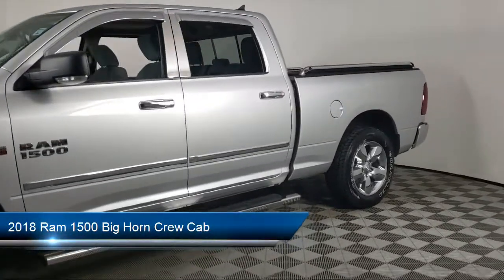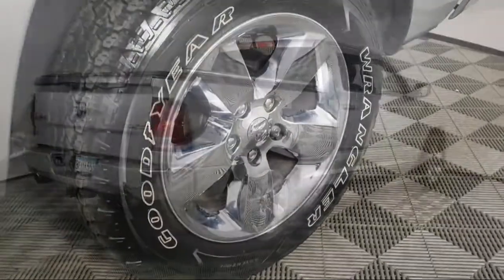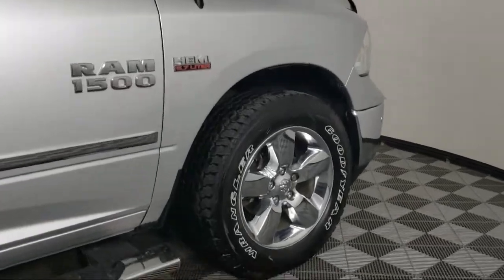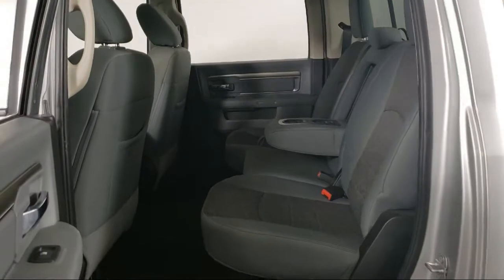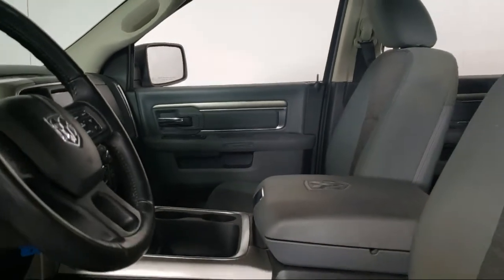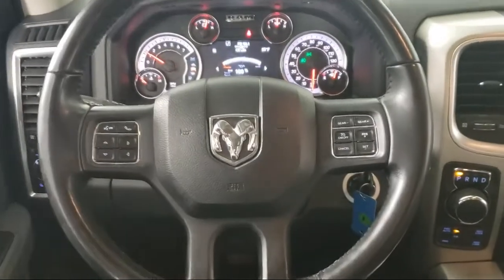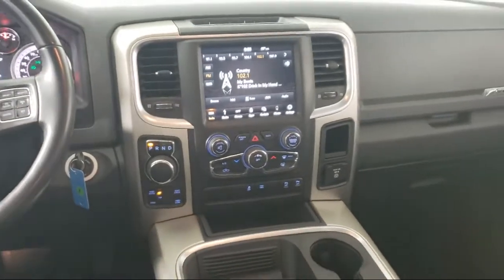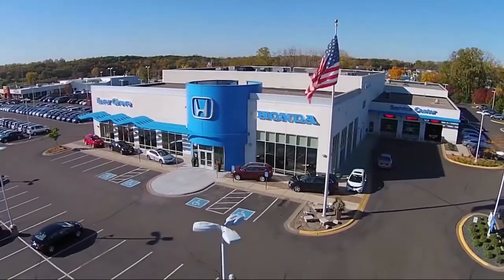2018 Ram 1500 Big Horn Crew Cab Inver Grove Heights St. Paul Minneapolis Woodbury Burnsville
2018 Ram 1500 Big Horn Crew Cab Stock Number: P11648A Vin:1C6RR7TT3JS222623.